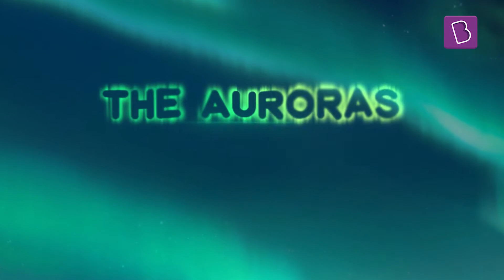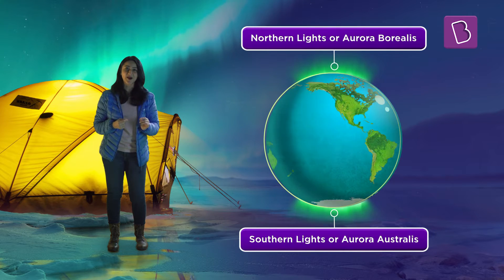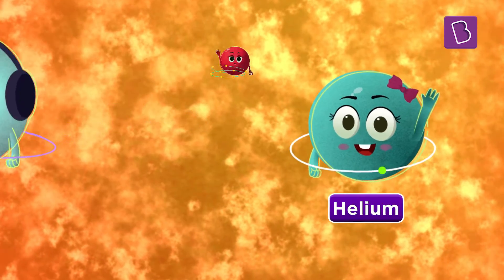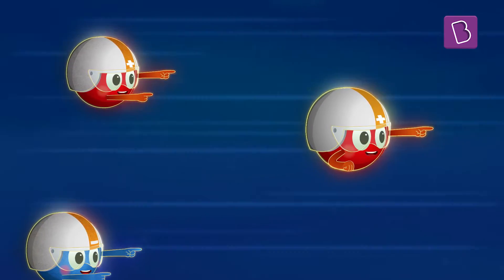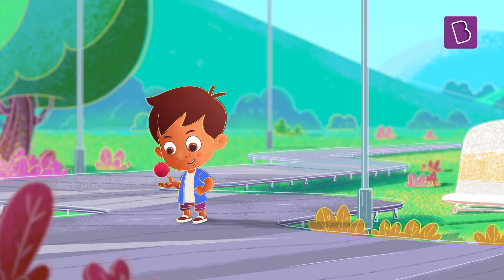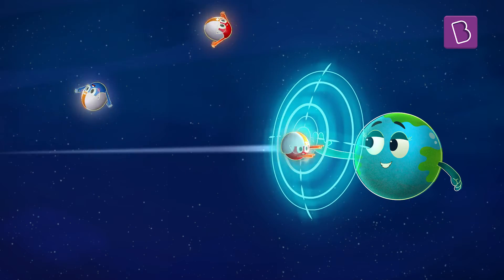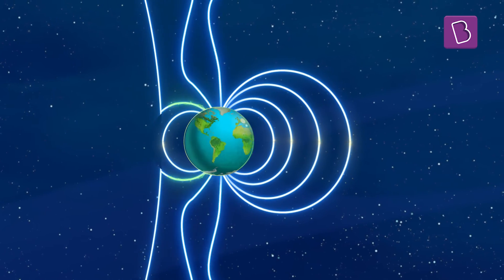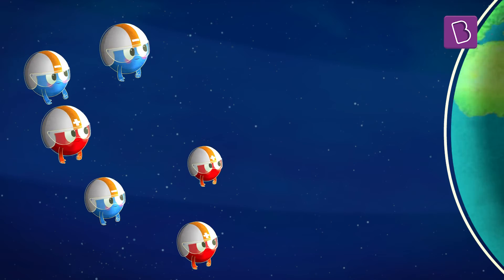What Is An Aurora And What Is The Science Behind Its Formation | BYJU’S Fun Facts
For this episode of BYJU’S fun facts, we dive deep into the northern and southern poles. We discuss in detail about the northern and southern lights, commonly known as the auroras. The beautiful aurora night sky is not only exquisite to look at but also one of the most interesting naturally occurring phenomenon. Watch the video to find out why auroras are formed.